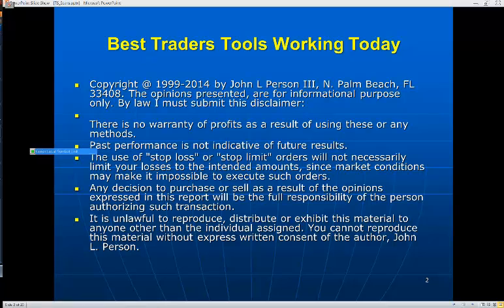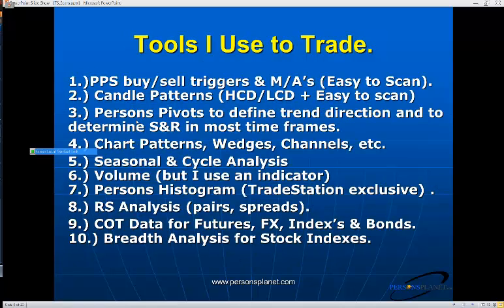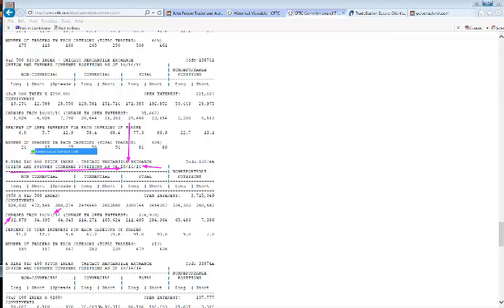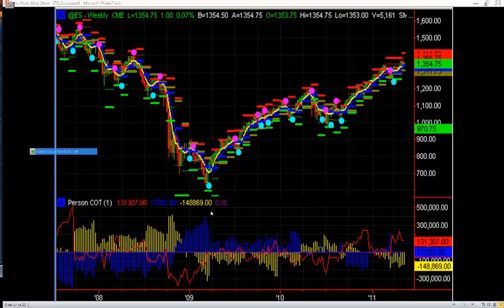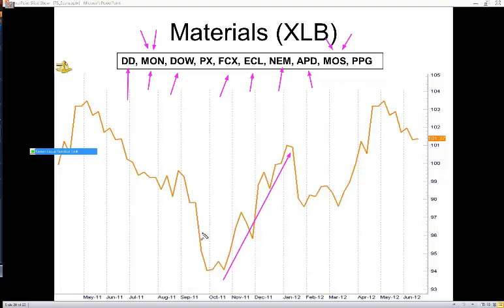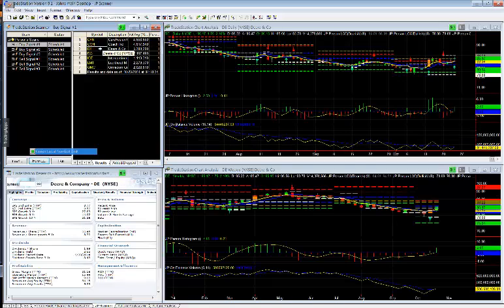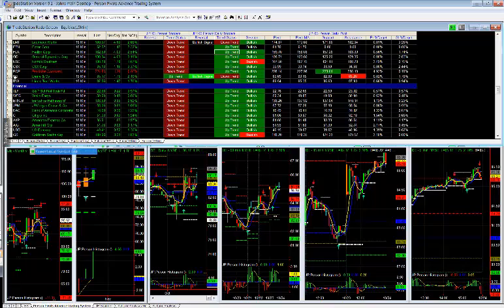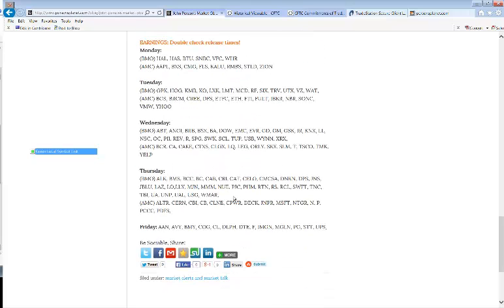John Person indicators onTradeStation